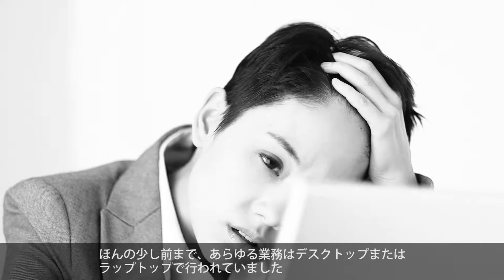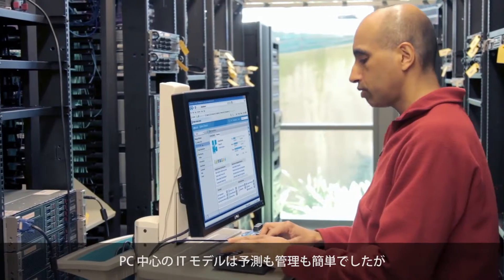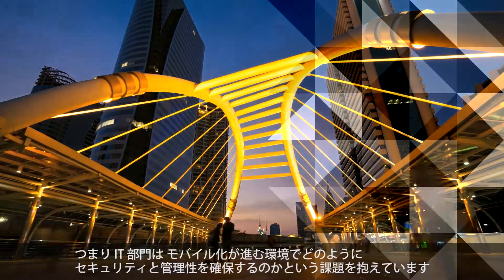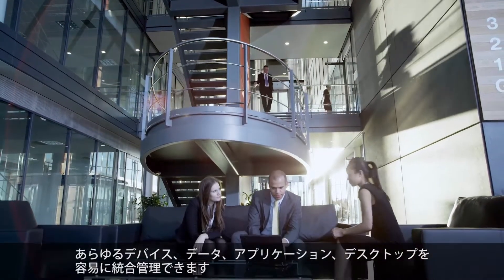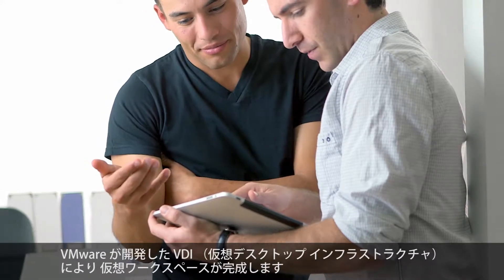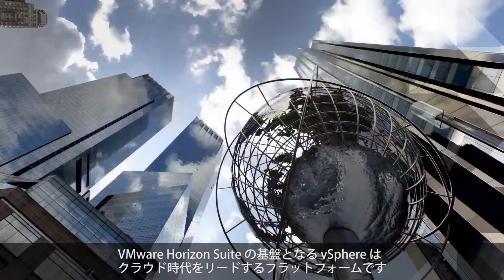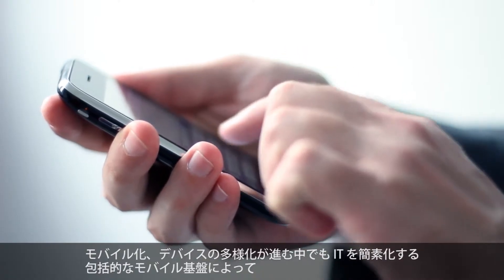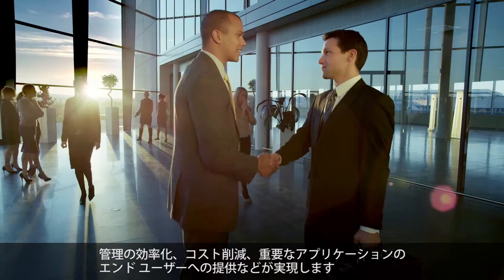マルチデバイス対応の仮想デスクトップソフト VMware Horizon Suite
VMware Horizon Suite は、IT の管理を維持しながら、デスクトップ、スマートフォン、タブレットなどのマルチデバイスに対応で、時間や場所を問わないユーザー アクセスを実現します。